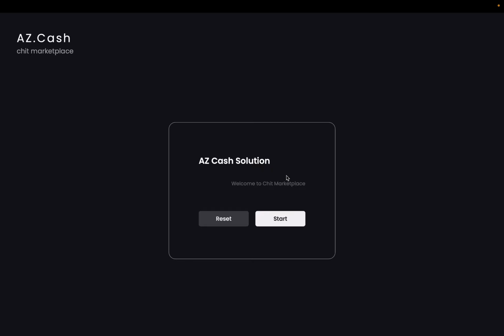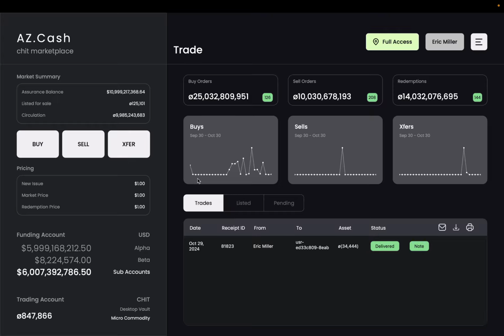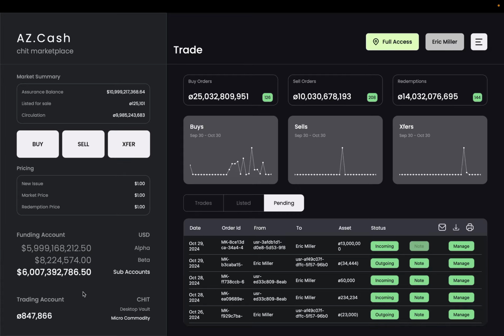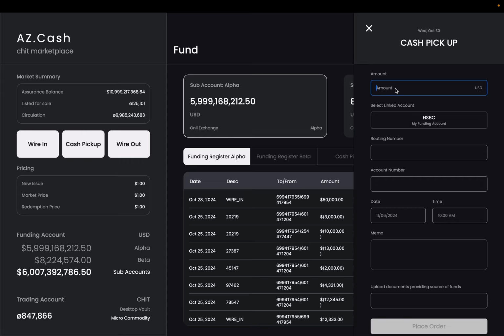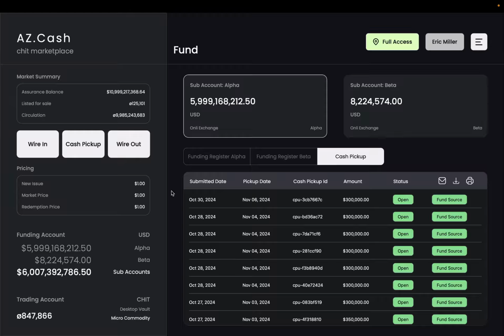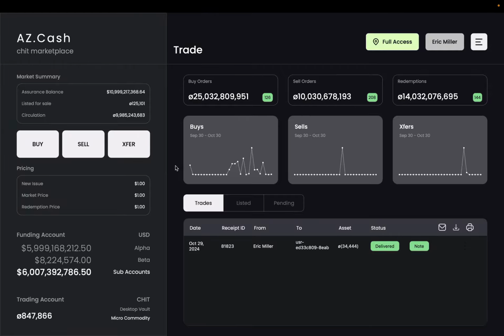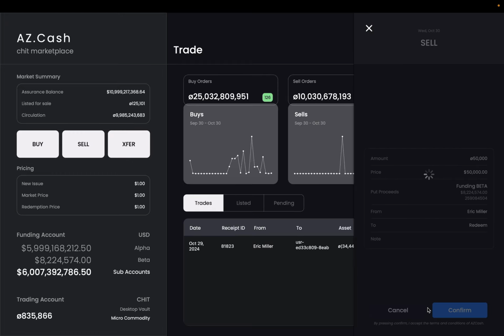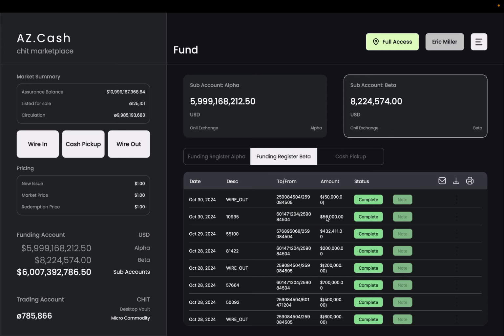JUST AZC PLATFORM DEMO 2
Long form CHIT marketplace / Just AZC Demo